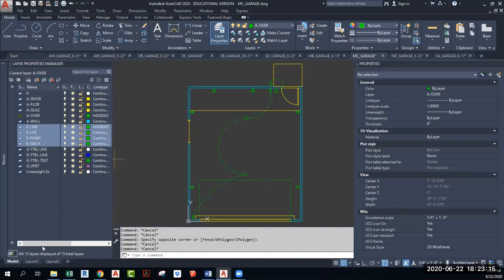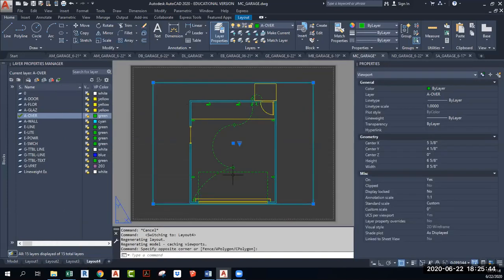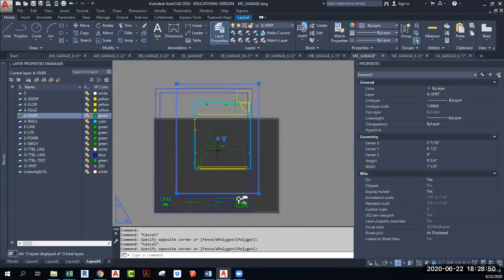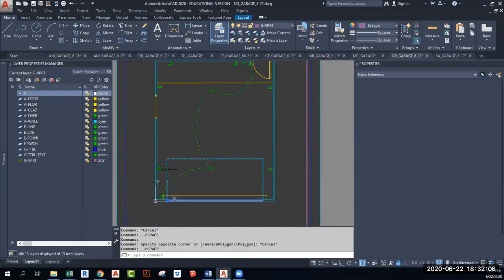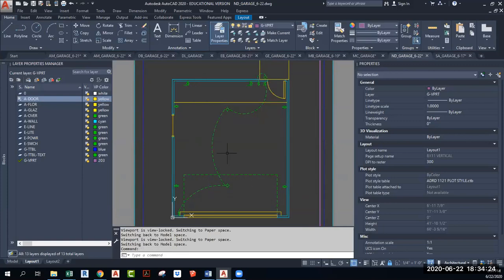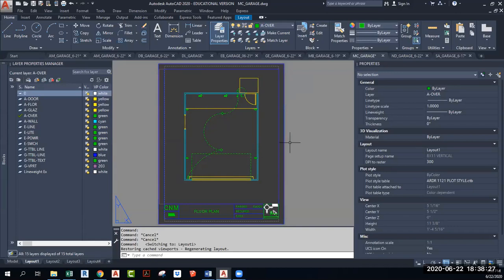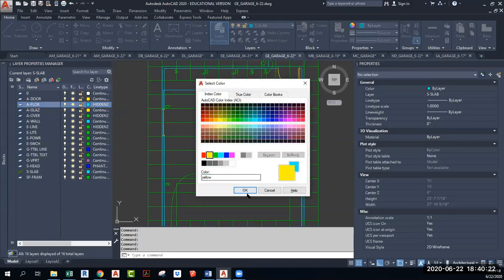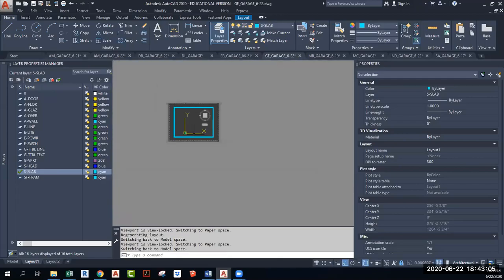plans to elevations 2